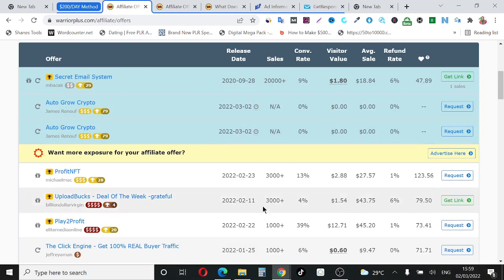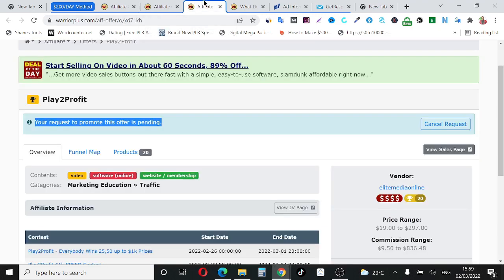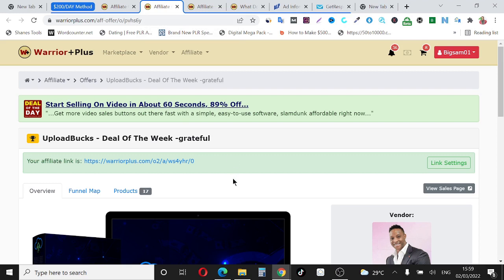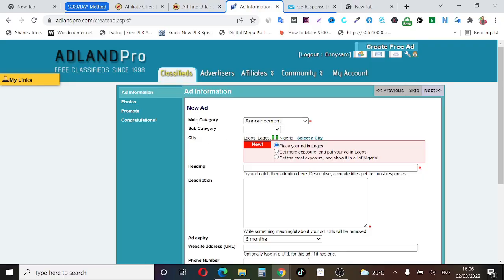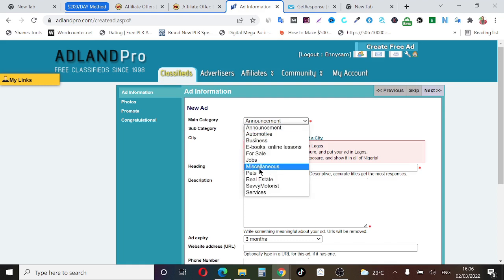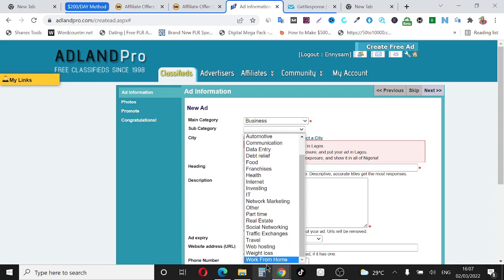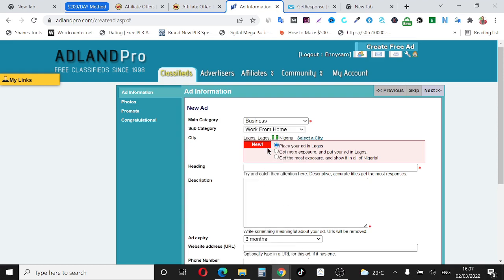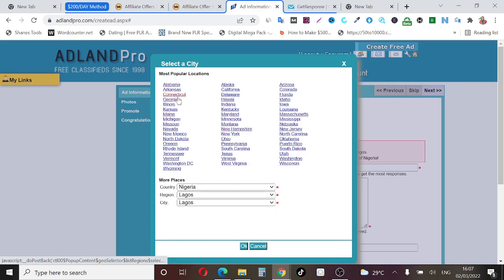Easy $200/Day For FREE - [How To Promote Affiliate Links]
In this video, I walk you through how to promote affiliate links for FREE, you actually don't need to spend to sped money online with this strategy.
I revealed to you a brand new and secret website where you can promote your affiliate products for FREE and start generating consistent money online, at least $200/day for FREE.

This is s very active website that receives a lot of USA traffic every month.

Are you still struggling to make money on the internet as a beginner in affiliate marketing?
You don't have a website?
You don't have a prior Experience in affiliate marketing?
You don't have a technical skill?
You have Zero or No money at all to spend on ads and expensive funnel builder?
You are a complete newbie?

I've got your back! This is the right video for you, how to promote affiliate products and make money on the internet with affiliate marketing.

Watch the video till the end and you will know how to start making at least $200/day for yourself on a consistent basis.

🏆 My Goal 🏆

My goal is to share strategies on how I make money online with Affiliate marketing and now I want to help you do the same.

I remember not knowing where to start and wishing that there was someone to help me. Now I want to help YOU, whoever you are out there and wherever you are reading this, I want to show you how to make money online and hopefully change your life for the better. 🚀